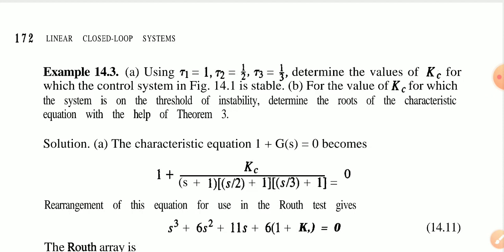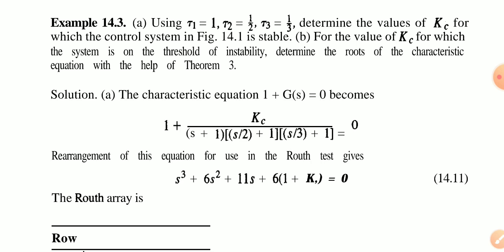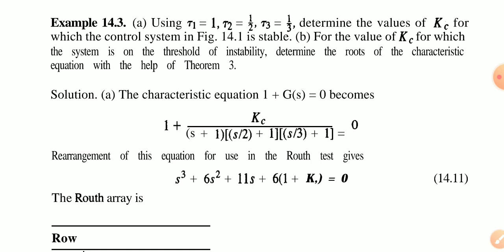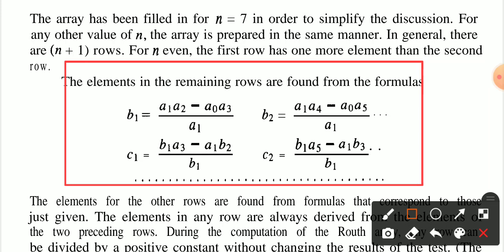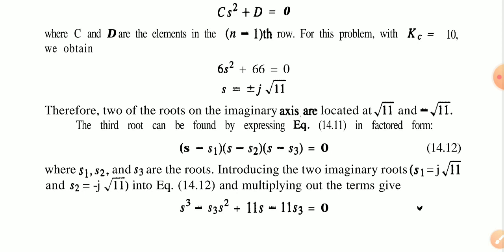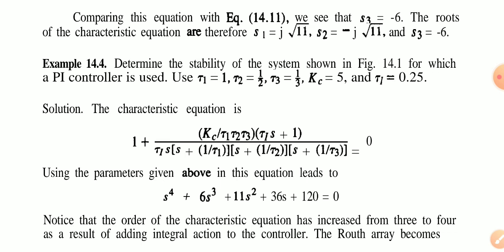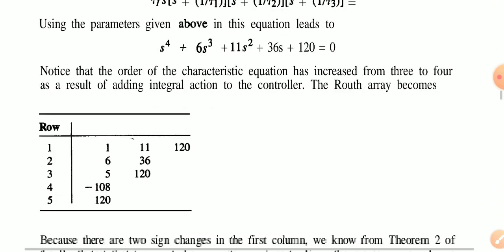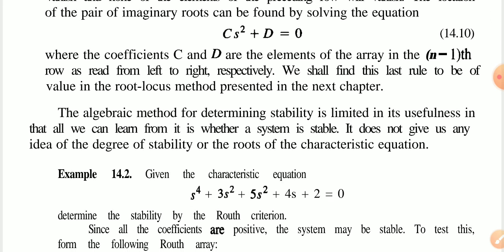IPC _UNIT8 _ EXAMPLE ROUTH ARREY METHOD 14.3&14.4